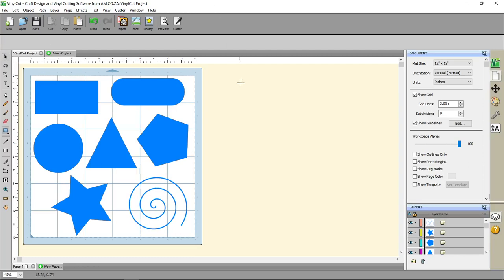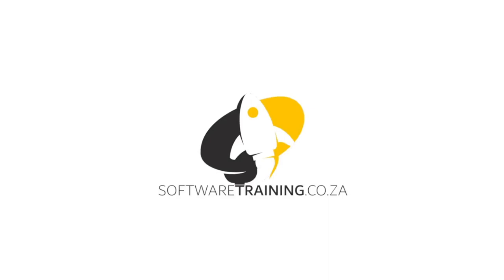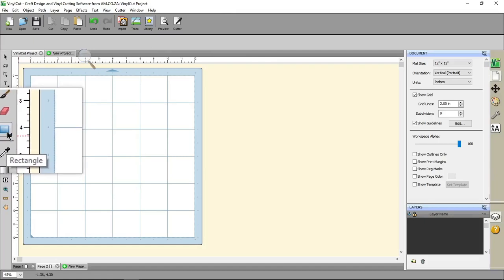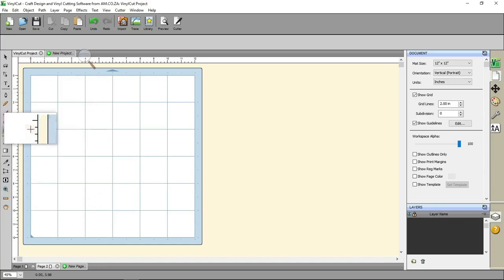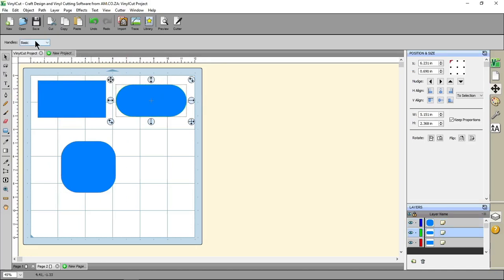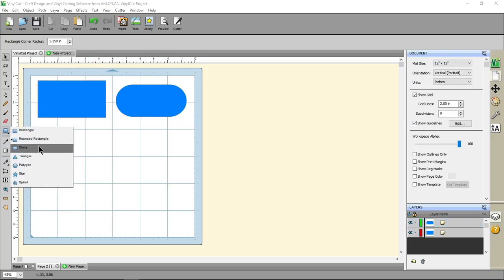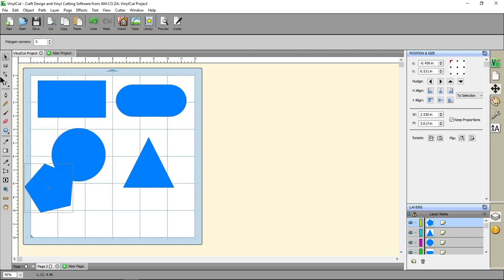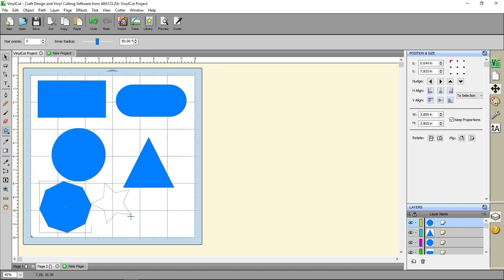VinylCut 5 Software Dragging and Adding Shapes to Your Mat, Step by Step Video Guide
The shapes tool is the building block of most great designs, you have to start somewhere.

Being able to manipulate these set of shapes is more then just a starting point, one will find them self using these more and more as you gain design time behind the belt. When used in combination with options like Union, Intersection or Exclude, you will be surprised with the unique designs one can make.